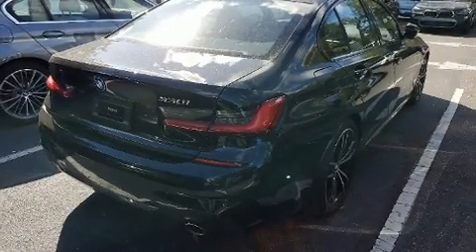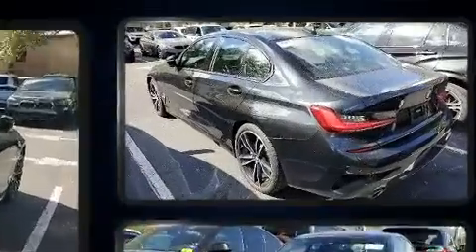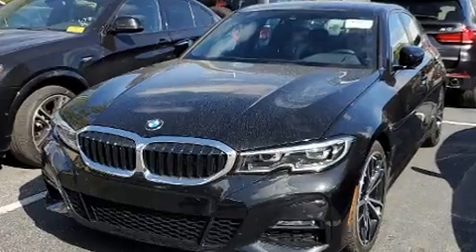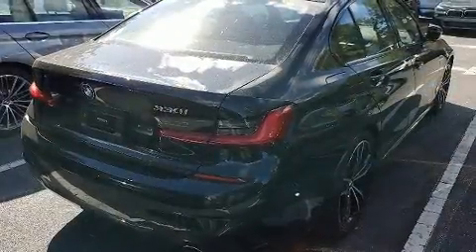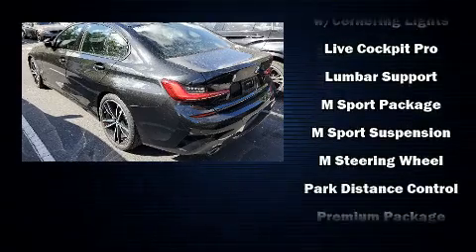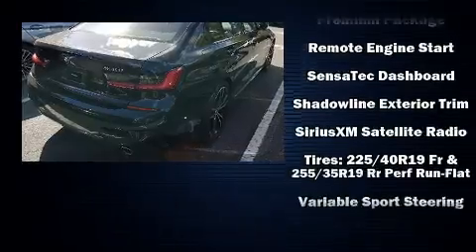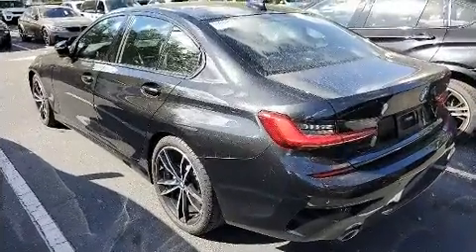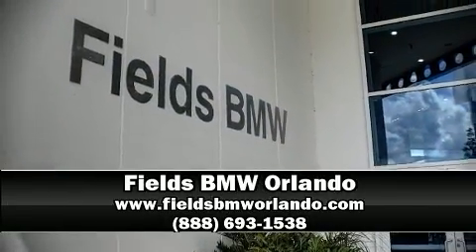2019 BMW 3 Series 330i in Winter Park, FL 32789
Get excited about the 2019 BMW 330i. It features an automatic transmission, rear-wheel drive, and a 2 liter 4 cylinder engine. The engine breathes better thanks to a turbocharger, improving both performance and economy. BMW prioritized comfort and style by including: adjustable headrests in all seating positions, an automatic dimming rear-view mirror, heated seats, rain sensing wipers, lane departure warning, remote keyless entry, and power windows. For drivers who enjoy the natural environment, a power moon roof allows an infusion of fresh air. BMW also prioritized safety and security with features such as: dual front impact airbags with occupant sensing airbag, front side impact airbags, traction control, brake assist, a security system, an emergency communication system, and 4 wheel disc brakes with ABS. This car was designed with safety in mind, allowing you to drive with even greater assurance. Our sales reps are knowledgeable and professional. They'll work with you to find the right vehicle at a price you can afford.